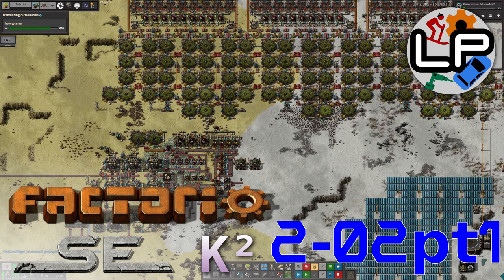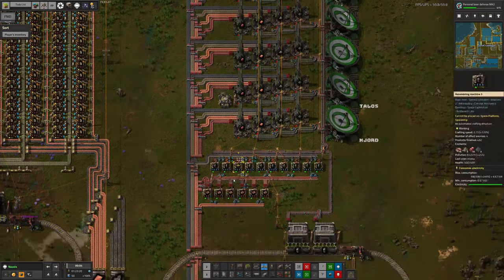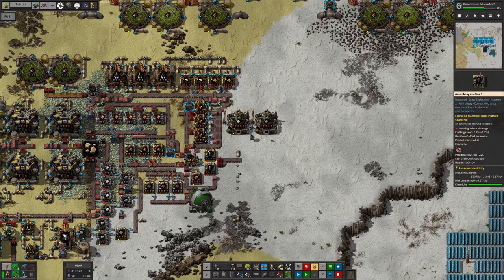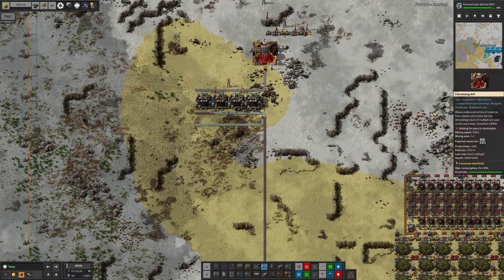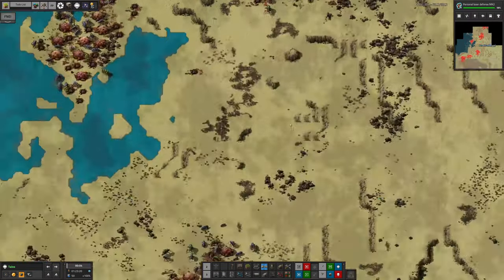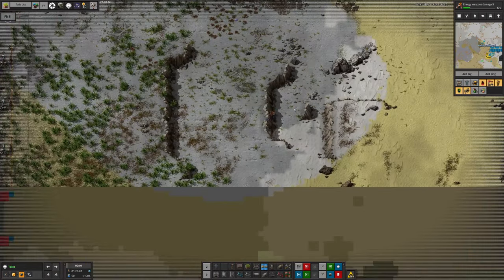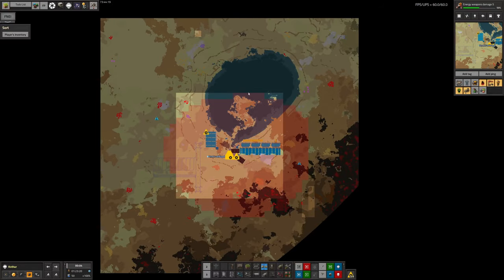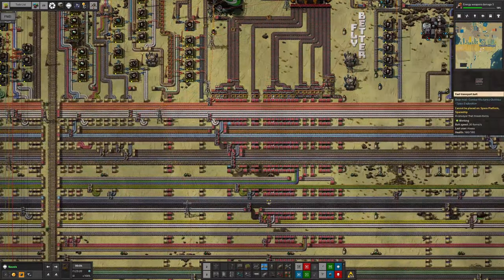S2-E2 pt1 - Day Trippers - Laurence Plays Factorio: Space Exploration 0.6 + Krastorio²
Mike and I have fled the bounds of Nauvis and headed off to new worlds to find new and exciting resources! That means that for the first time, all 4 players are now on different planet(oid)s. Lots of building of infrastructure and getting worried about the locals, but with rich prizes at the end of it!

Starring:
Laurence
Marc
Mike
Tristan